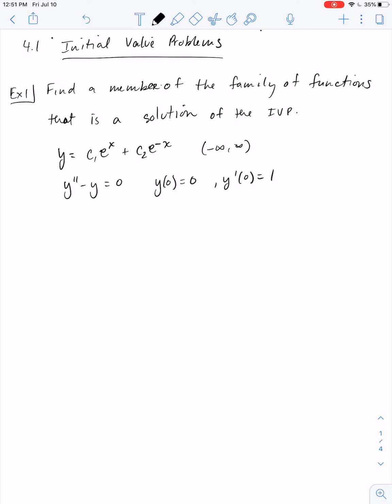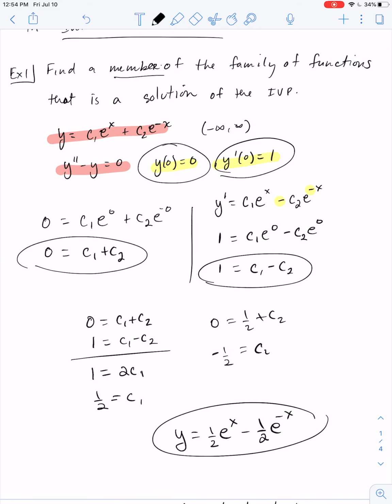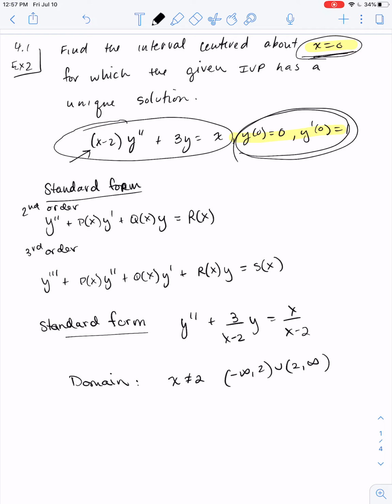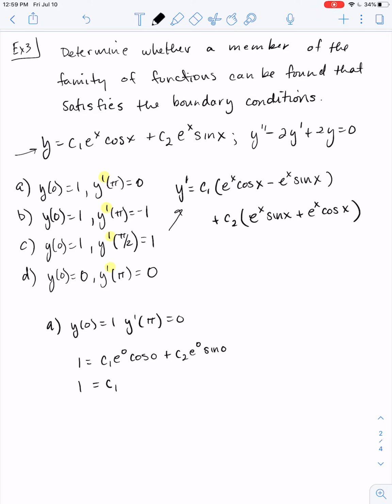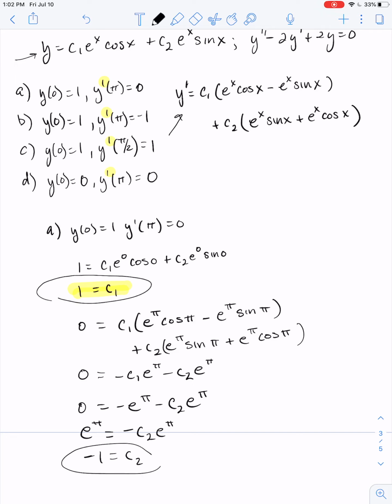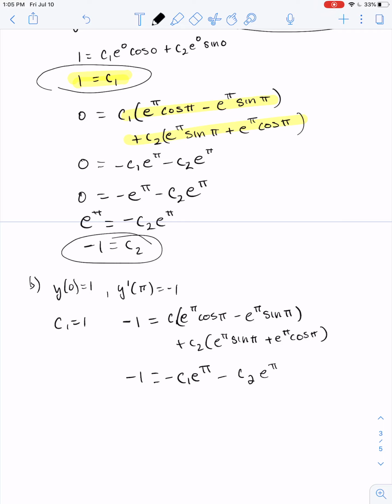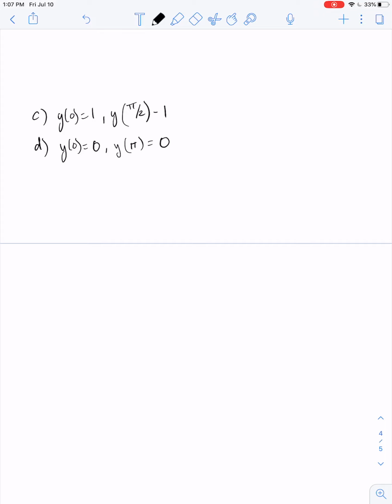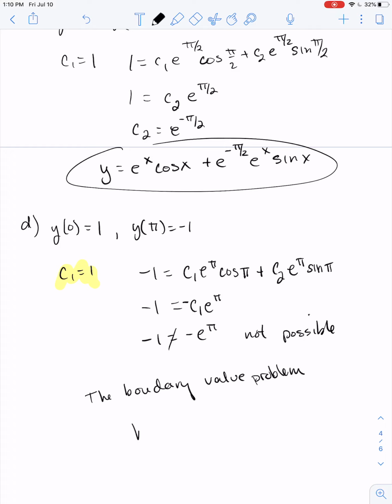Diff Eq 4.1